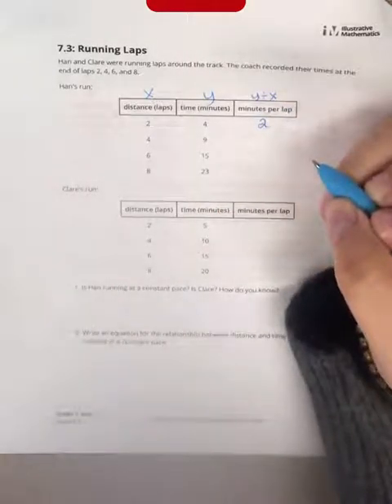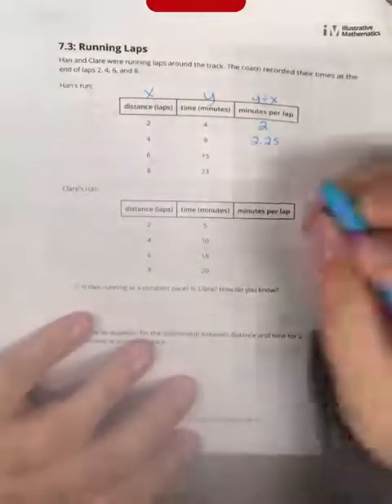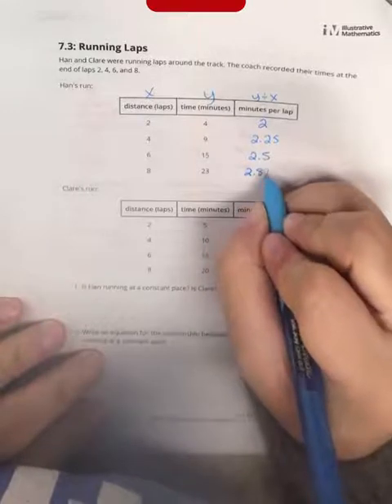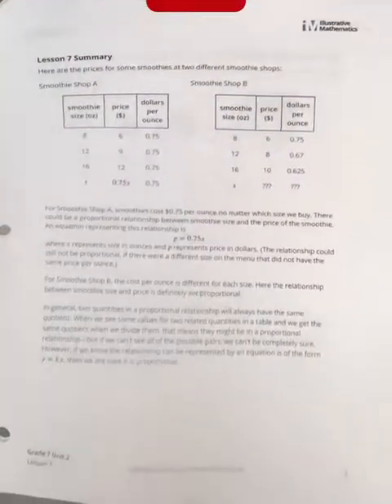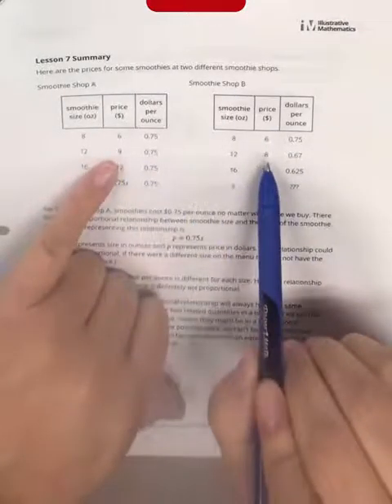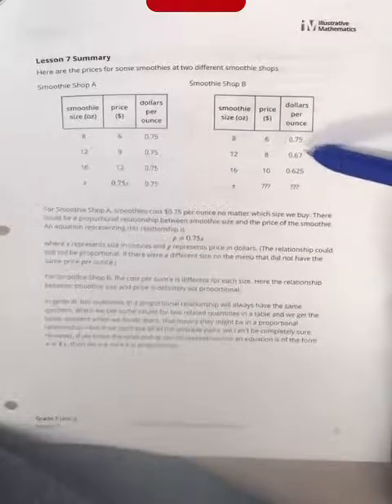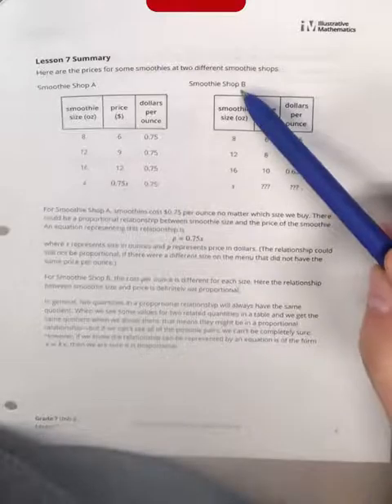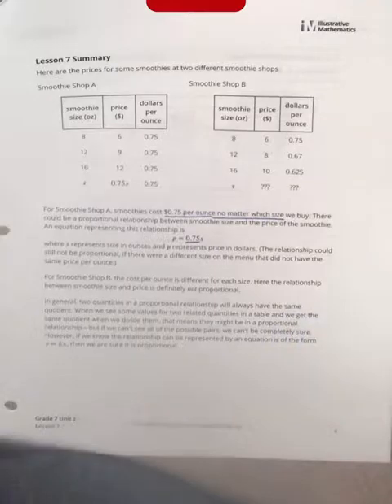Unit 2 Lesson 7 Illustrative Math 7th Grade